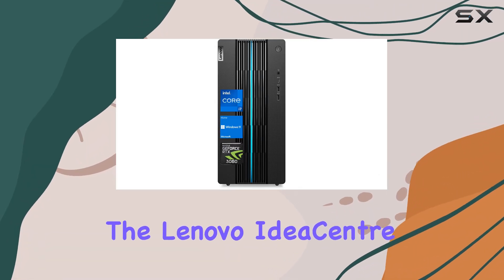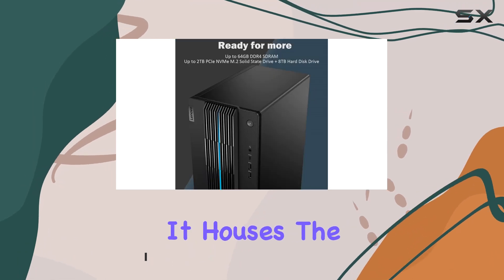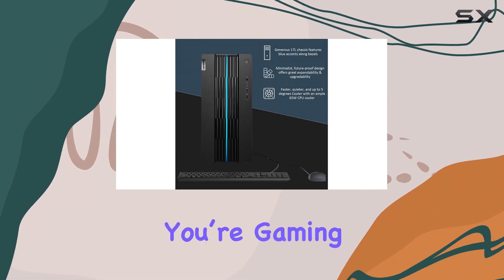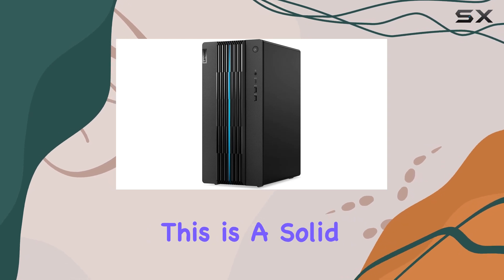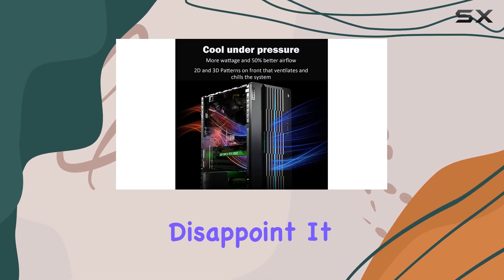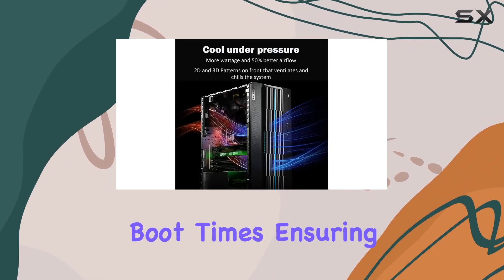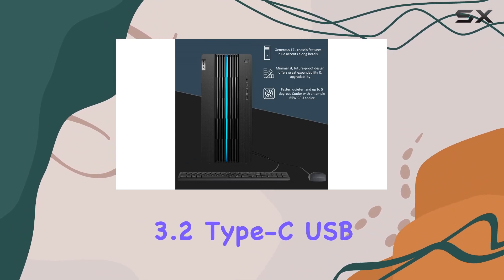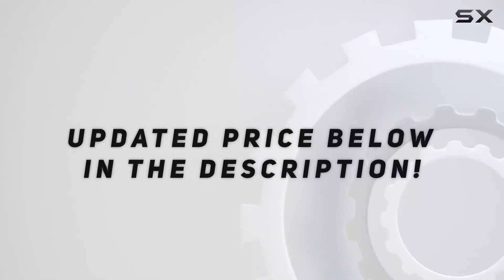Lenovo IdeaCentre 5 Gaming Desktop: Best Specs & Performance for Gamers?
0:00 Intro
0:06 Review

Things that we mentioned in this video:
Lenovo IdeaCentre 5 Gaming : B0BPFPP3QV